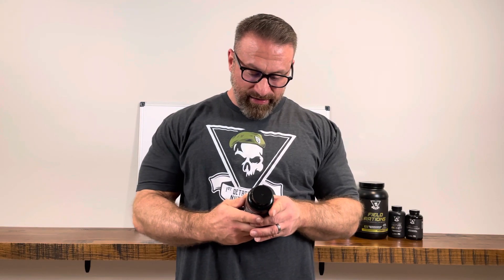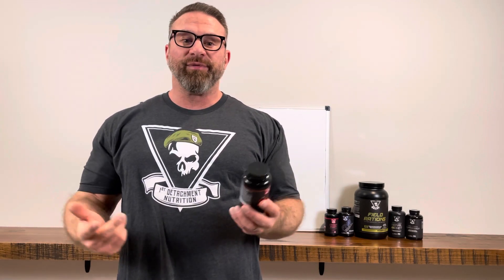Go Pills: The Fat Burner - 1st Detachment (1D) Supplement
Kickstart your fat loss progress with Go Pills.  Designed to maximize fat loss while minimizing side effects, go pills will get you on the path to success.

*** TEAM TROPONIN ***
For more content like this, including 100s of hours of video footage, articles, training videos, and more with David and Dani LaMartina and Justin Harris